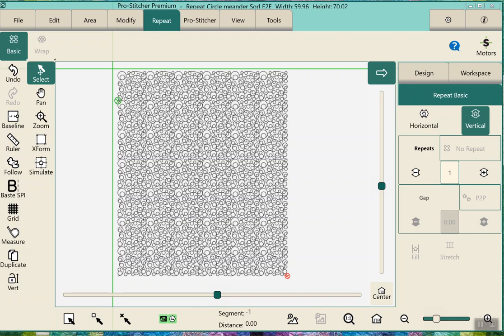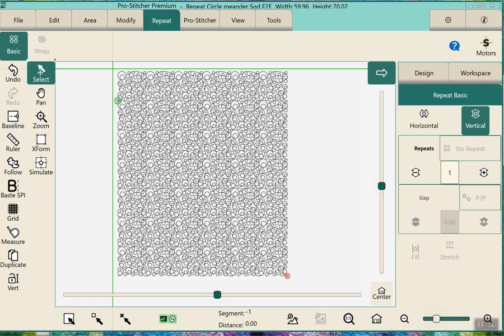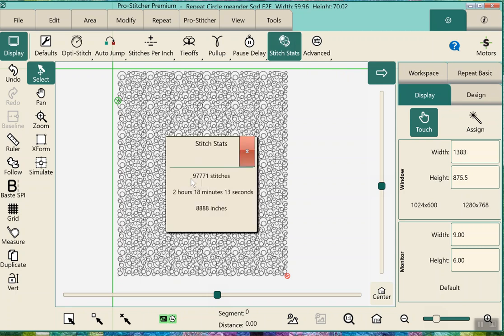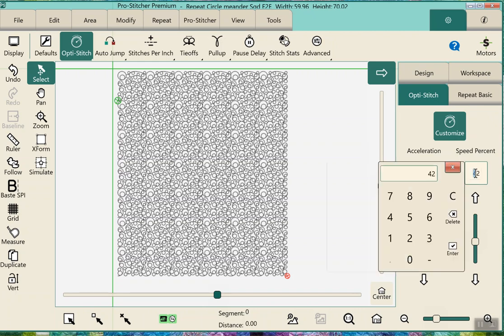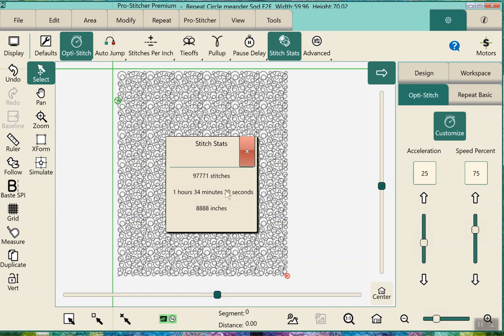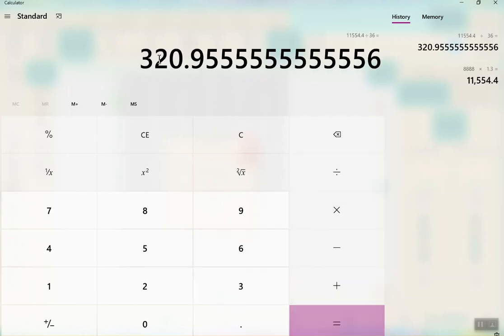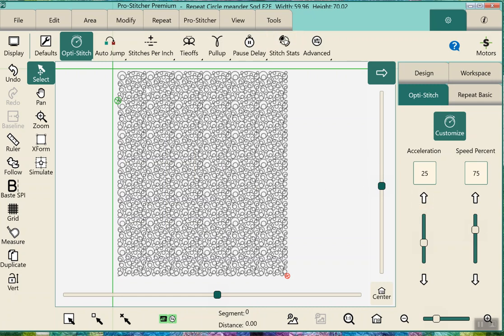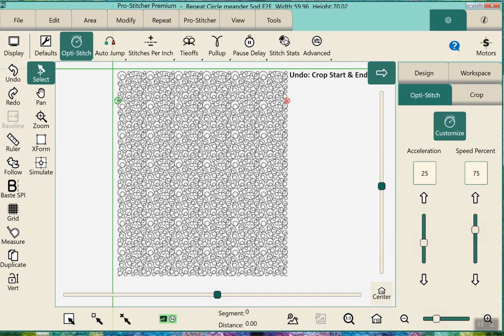Pro Stitcher stitch stats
How to see and use stitch stats for quilting.